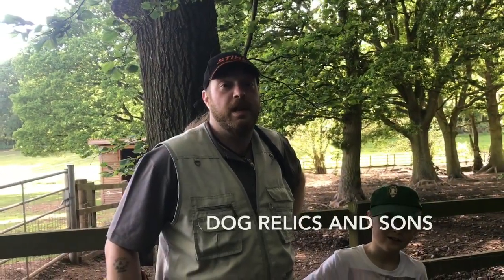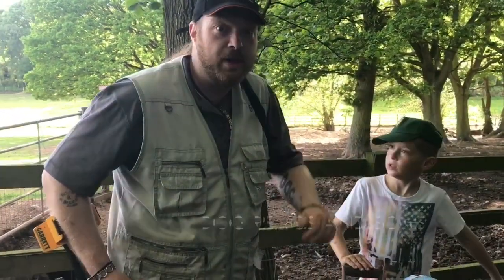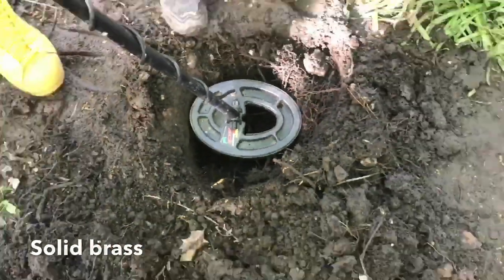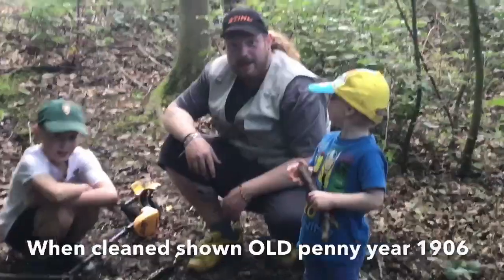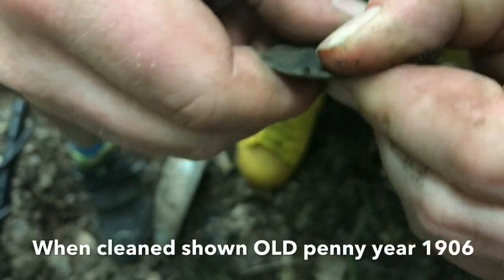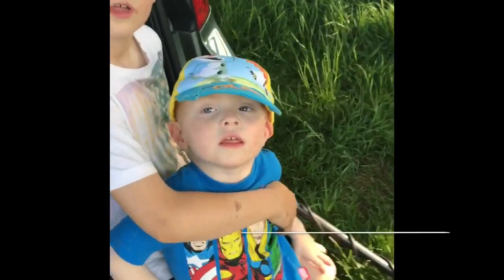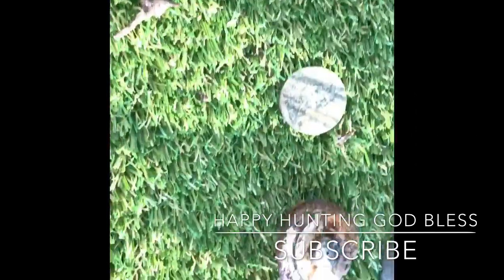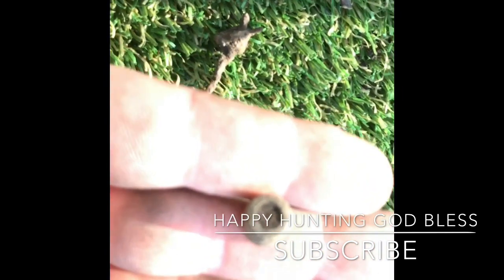Dog relics and sons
Dog relics and sons  Metal detected   Old penny 1906